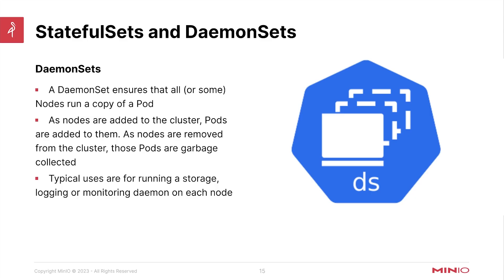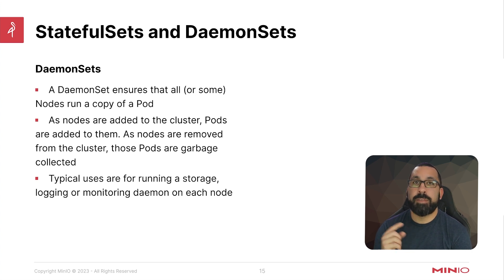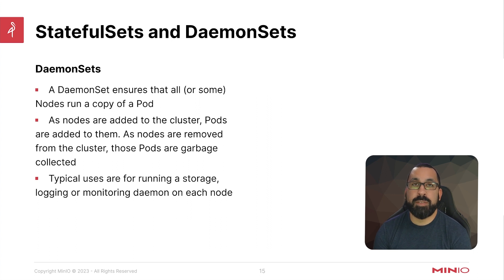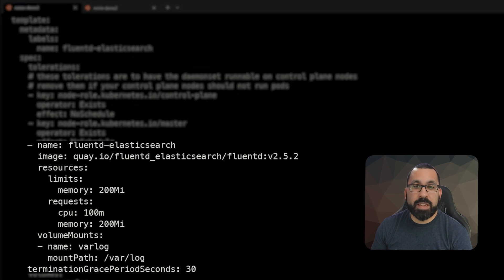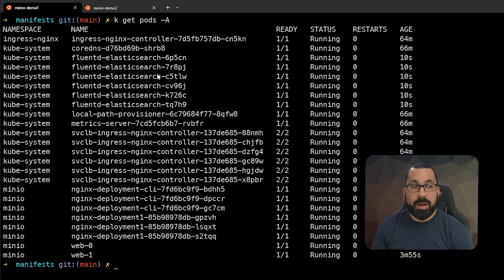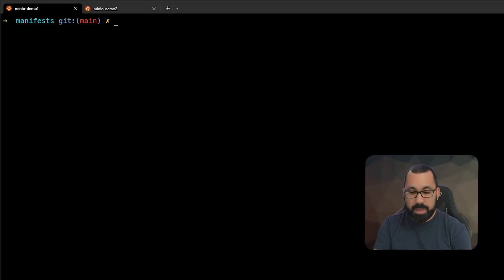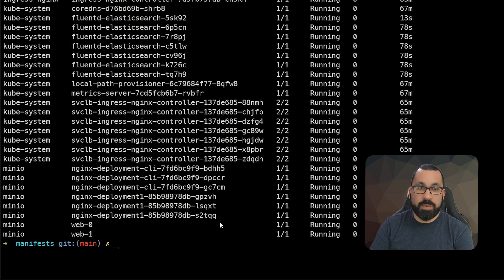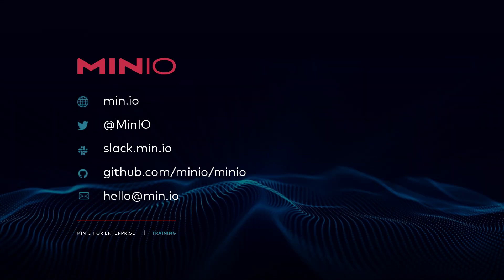MinIO Operator - Kubernetes DaemonSets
This is the sixth video in a series on the MinIO Operator, which brings native support for deploying and managing MinIO deployments (“MinIO Tenants”) on a Kubernetes cluster. This video covers DaemonSets which ensure that every specified node in the cluster will run exactly one copy of the defined pod.